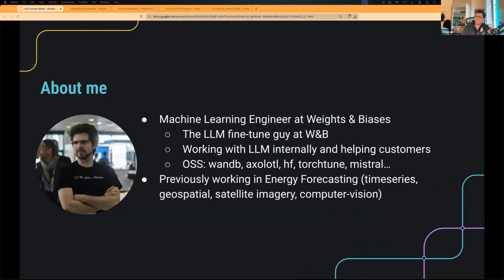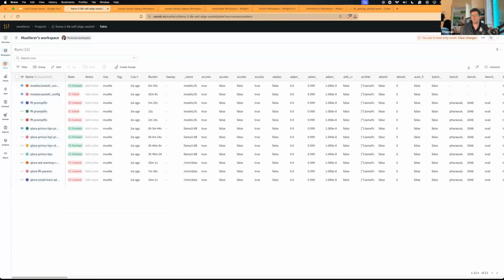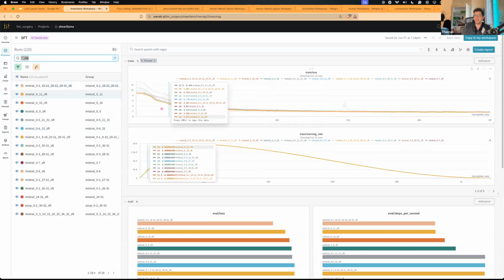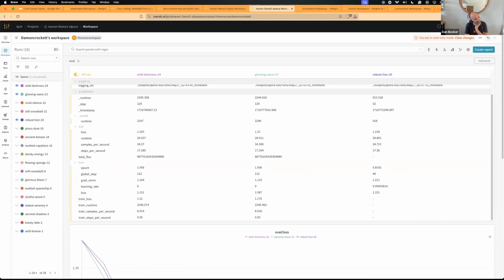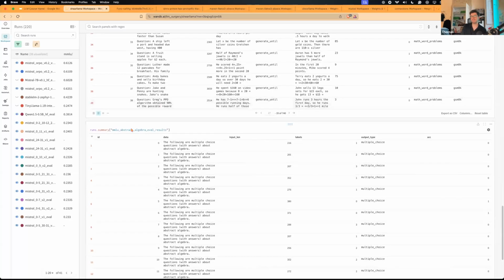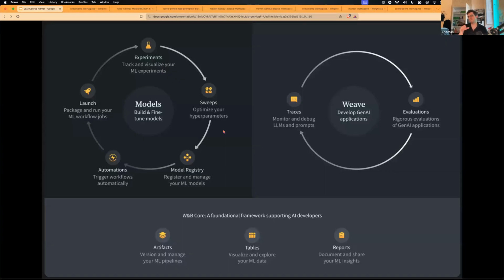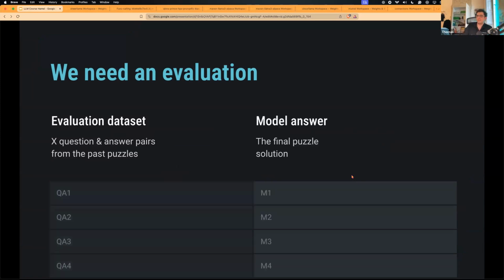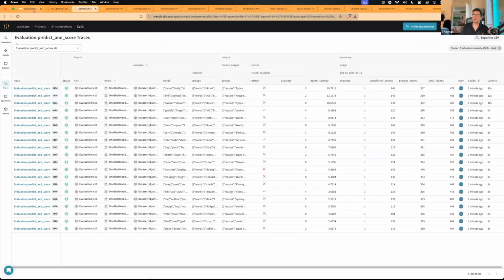Getting the Most Out of Your LLM Experiments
. Reproducibility is critical to iterating on your machine-learning pipelines, and keeping track of everything is hard. We'll explore your shared fine-tuning projects, uncovering hidden insights, and showcasing advanced features of the experimenting with LLMs in the Weights & Biases workspace. You will also discover our new LLM tracing tool, Weave.